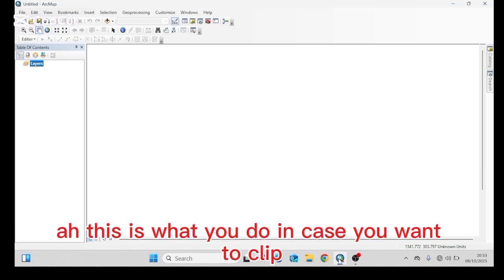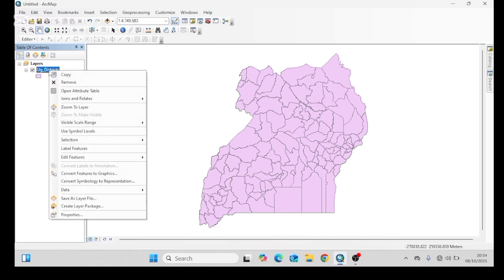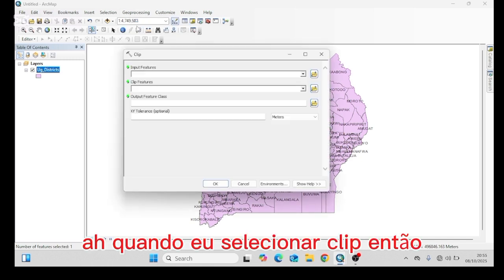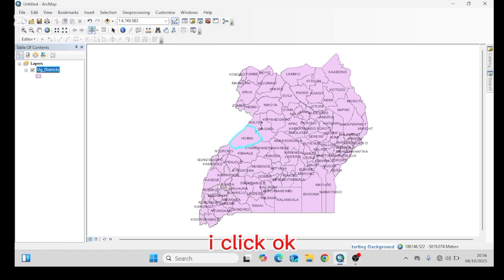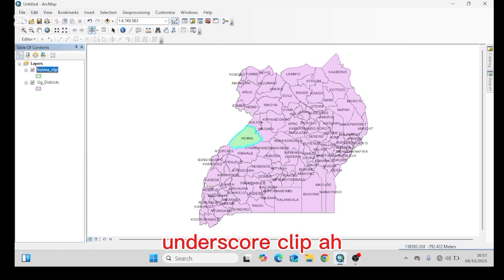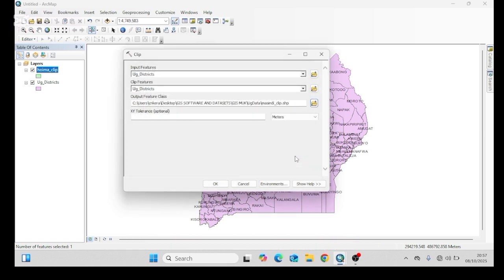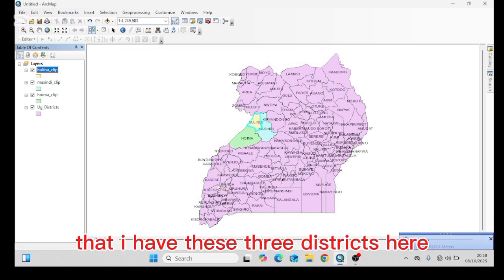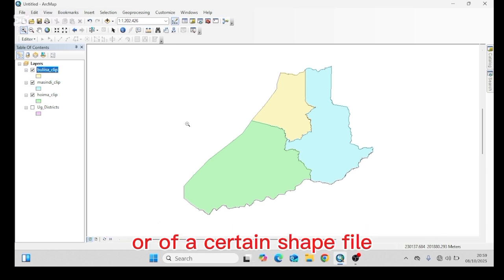How to clip or cut out district/region from a map shapefile of region like country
Learn how to clip or cut out a specific region or district from a map shapefile using ArcGIS Pro or ArcMap — step by step!
In this tutorial, we use Ugandan datasets (like Uganda_Districts.shp) to demonstrate how to extract areas such as Kampala District, and apply the same technique to roads, rivers, and DEM layers.

👉 Perfect for engineering, geography, and environmental science students learning GIS applications